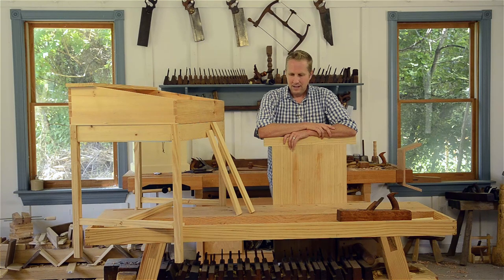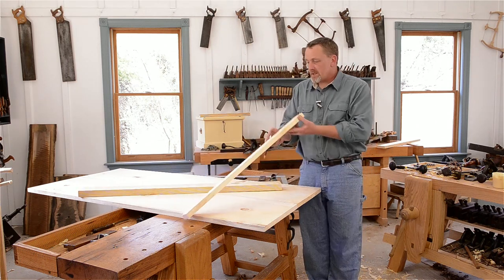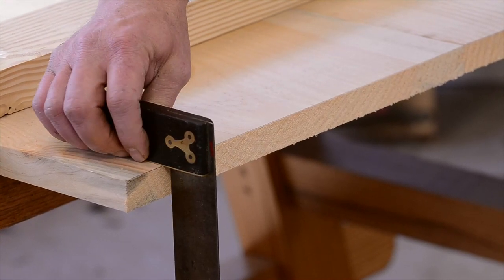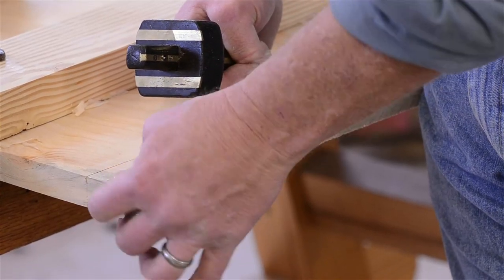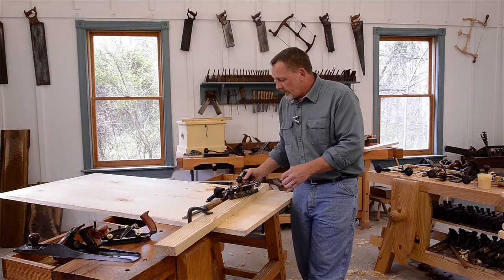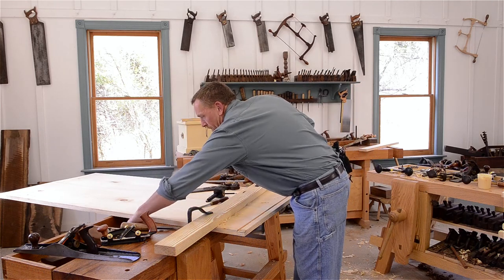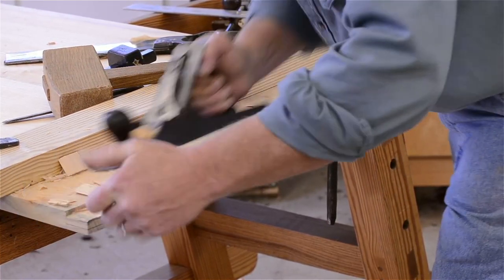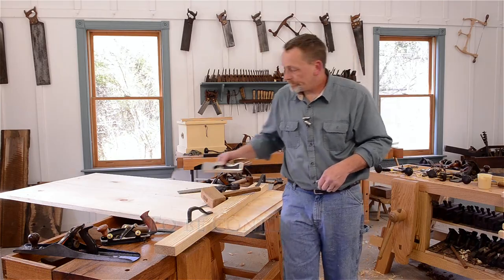How to Make Breadboard Ends {Part 15 of "Build a Dovetail Desk with Hand Tools"}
Joshua Farnsworth and Will Myers discuss & show how to build breadboard ends for tables & desks. This video is the first of two parts of the breadboard end tutorial.

♣ 10 Steps to Getting Started in Traditional Woodworking with Hand Tools

♣ My Amazing List of Hand Tools that you'll need for traditional woodworking ***Affiliate disclaimer: When you click on links to various merchants on this site and make a purchase, this can result in this site earning a commission.